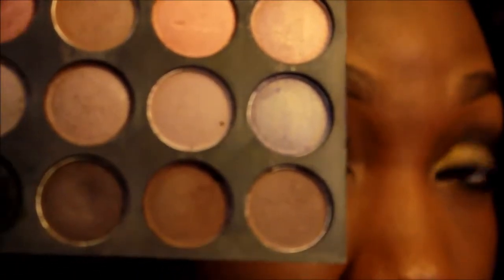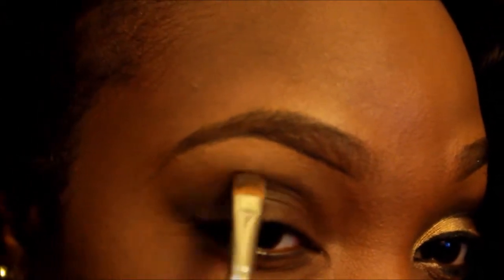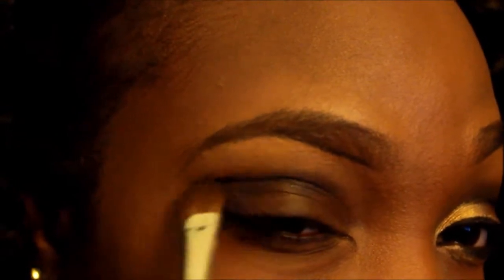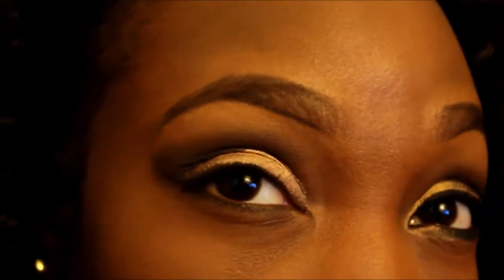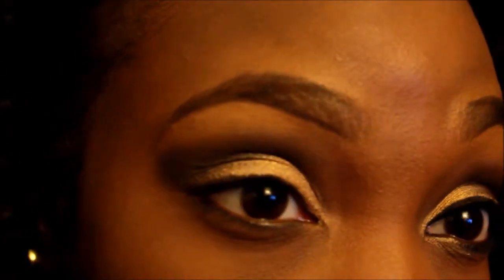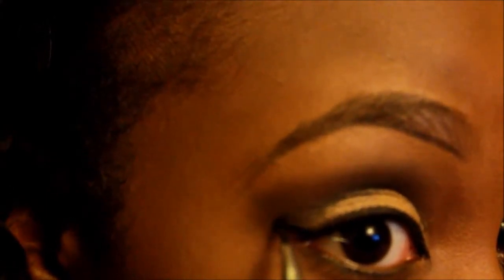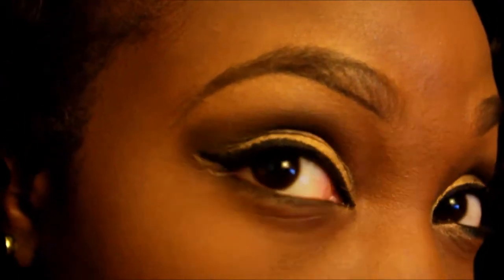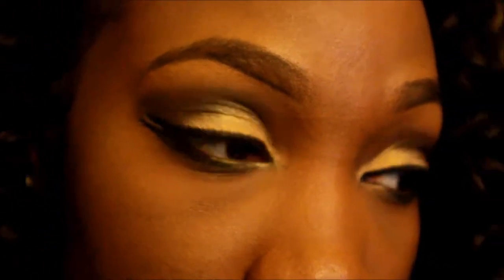Eye Shadow Tutorial: Dramatic Black & Gold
I hope you all enjoy my semi-dramatic eye shadow tutorial. I apologize for the SUPER close up

Love,
Trenae J

Products:
MAC Cosmetic Indian wood paint pot
Wet n' Wild Creme Eyeliner
Brushes & Palette (Atlanta Hair Show 2013)
(But you can find similar products at any beauty supply store)